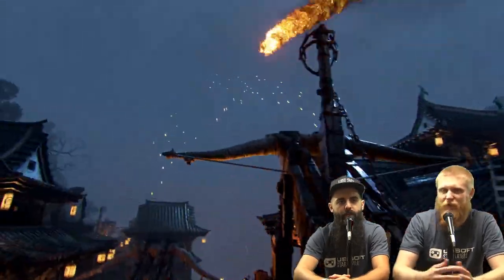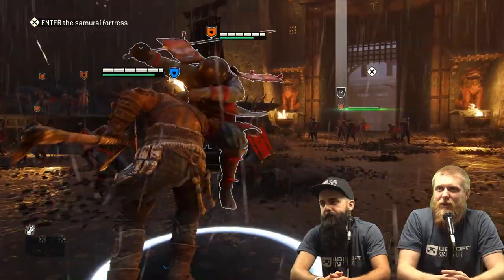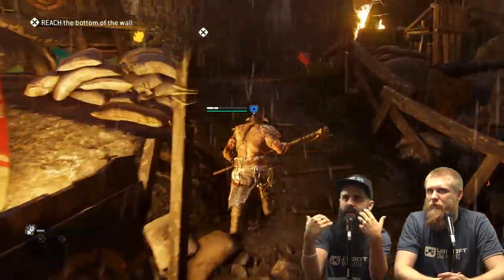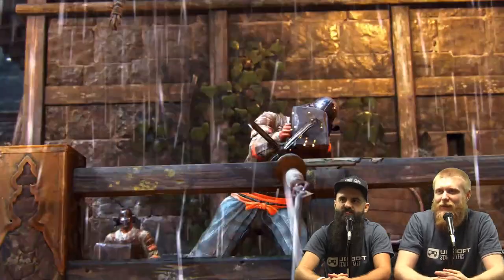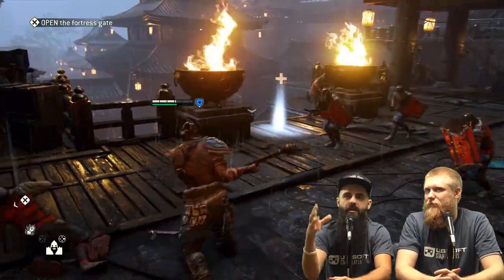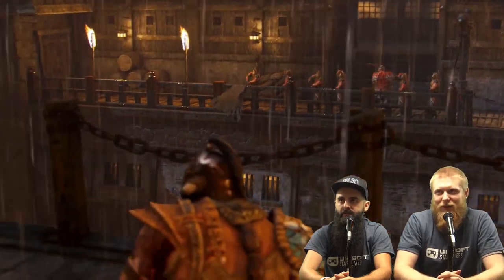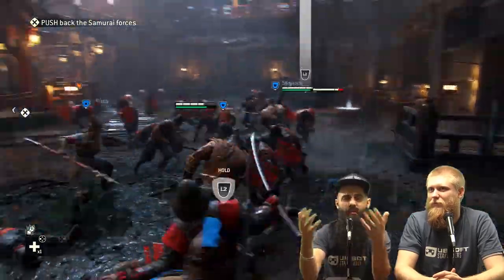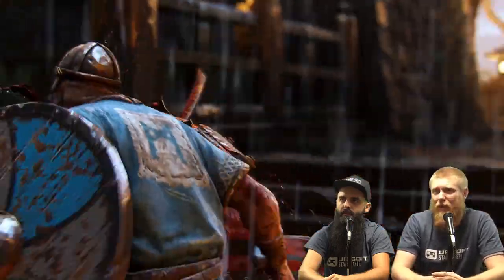Let's Play For Honor!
Zach and Brandon got their hands on For Honors Viking story mission at this years E3 thanks to Ubisoft! Check them out as they walk you through the mission.